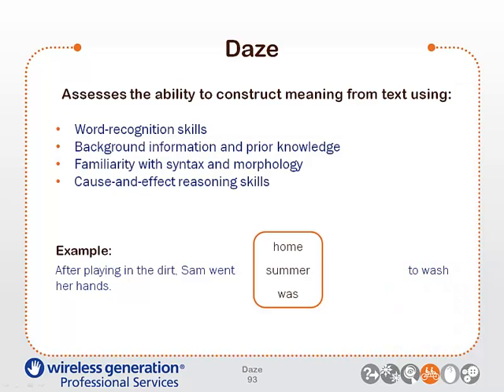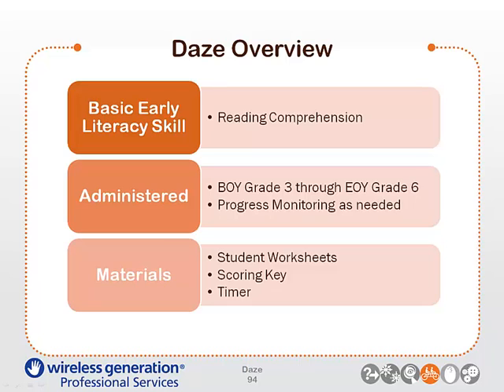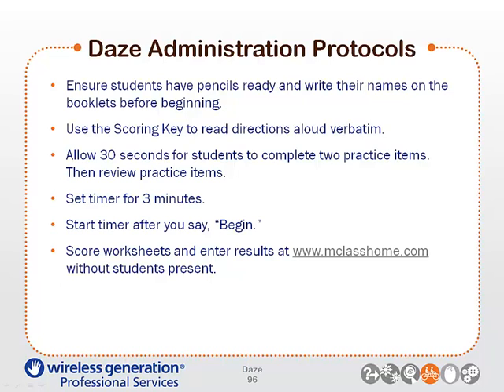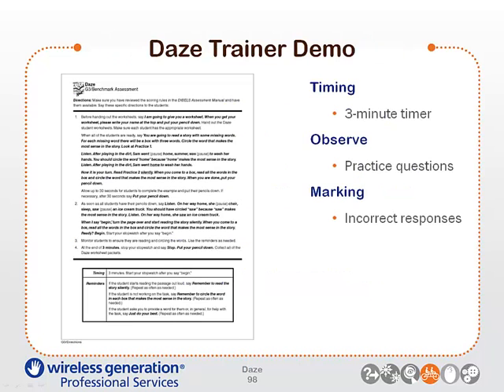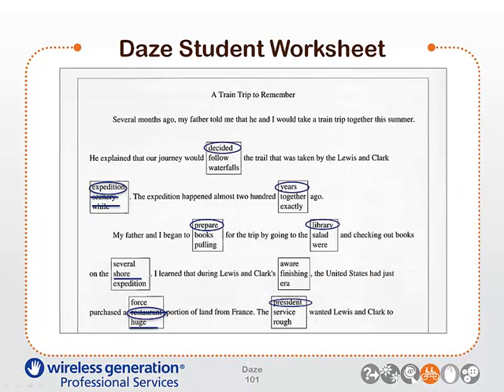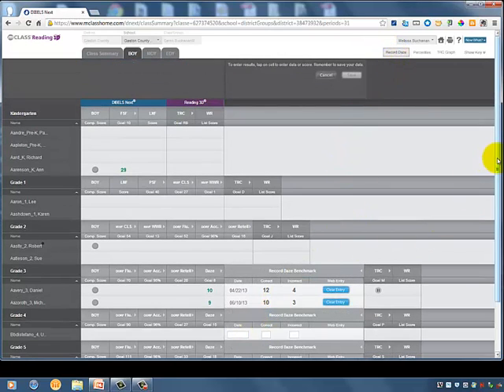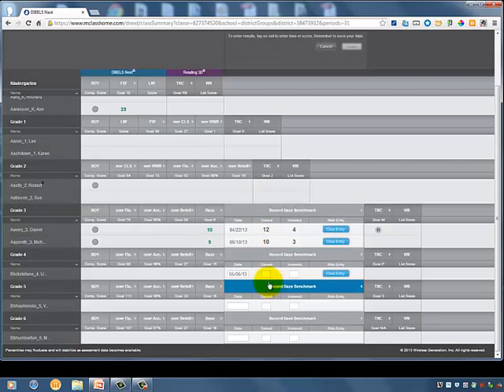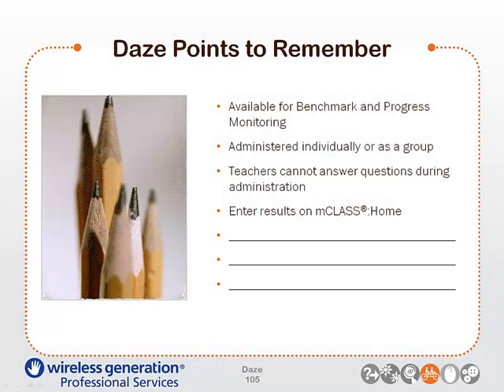DAZE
This video is a short introduction to the DAZE portion of mCLASS for elementary teachers in Gaston County Schools